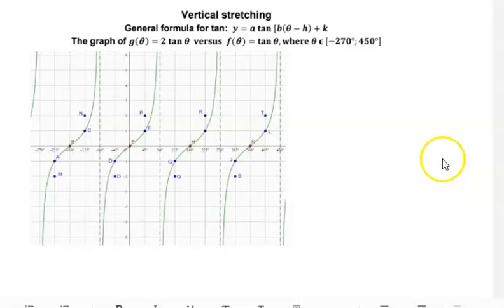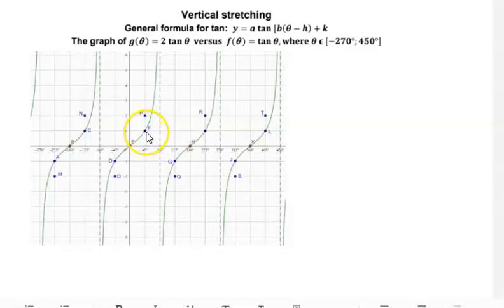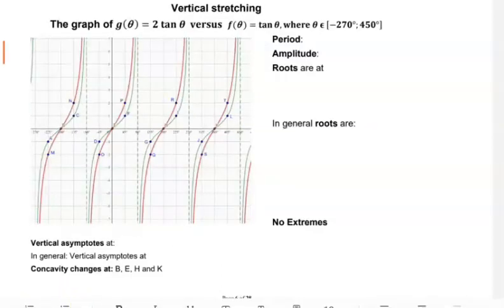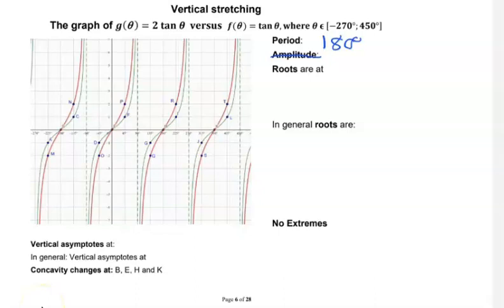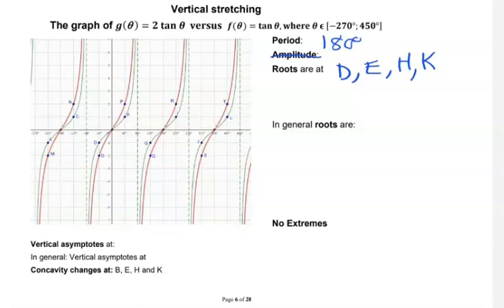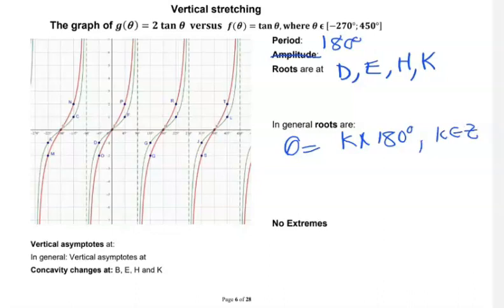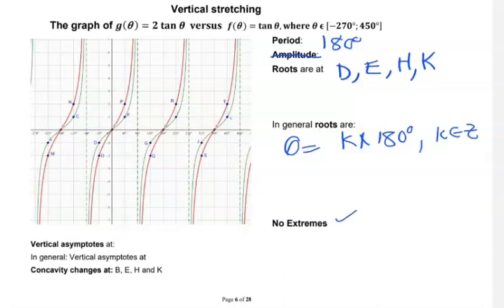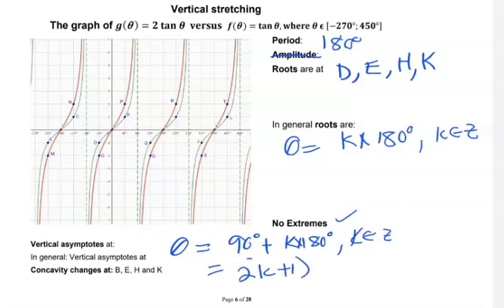3 tan vertical stretching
This video describes the concept of the vertical stretching of the graph of y = tan(θ)